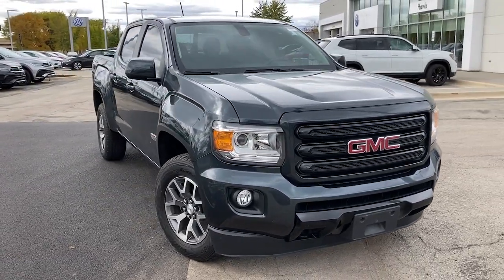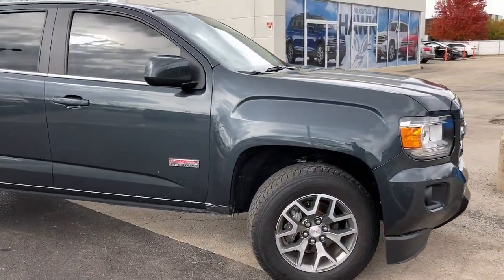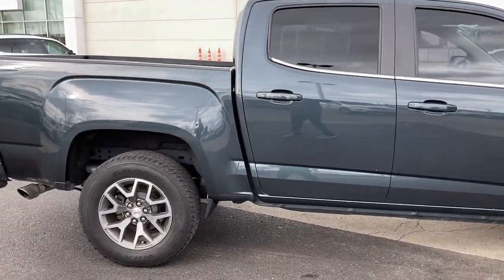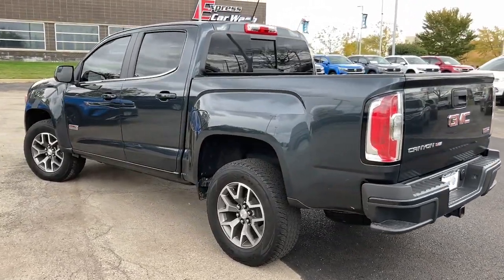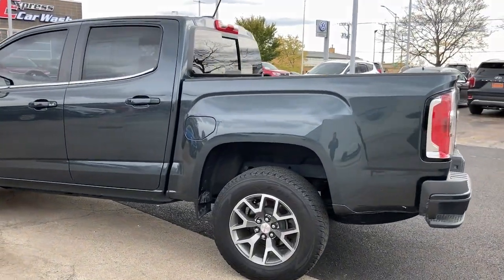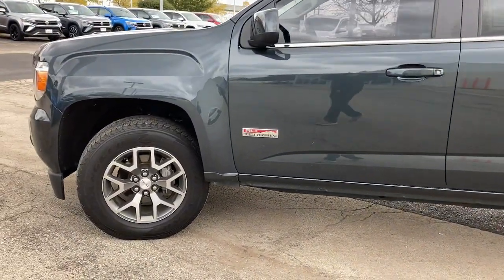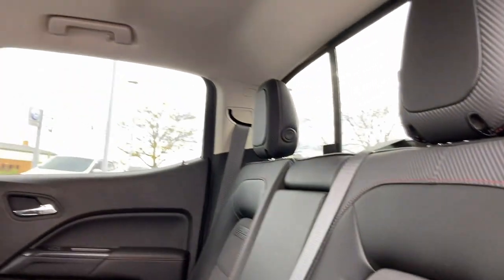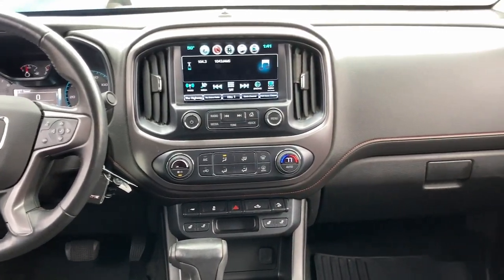2018 GMC Canyon Joliet, Naperville, Kankakee, Gary, Chicago, IL VW11392A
Dark Slate Metallic Used 2018 GMC Canyon available in Joliet, Illinois. Servicing the Naperville, Kankakee, Gary, Chicago, IL area.
2018 GMC Canyon 4WD All Terrain w/Cloth - Stock#: VW11392A - VIN#: 1GTG6CEN0J1194981

2861 W. Jefferson St.

Bose Premium 7-Speaker Audio System Feature, Radio: AM/FM Stereo w/8 Color Touch Navigation, (0 P) Dark Slate Metallic, Interior Protection Package (LPO), All-Weather Floor Mats (LPO), Rubber Bed Mat (LPO), Polished Exhaust Tip (LPO), Front License Plate Kit, Air conditioningsingle-zone automatic climate control, AirbagsDual-stage frontal airbags for driver and front passenger; Seat-mounted side-impact airbags for driver and front outboard passenger; Head-curtain airbags for front and rear outboard seating positions; Includes front outboard Passenger Sensing System for frontal passenger airbag (Always use safety belts and child restraints. Children are safer when properly secured in a rear seat in the appropriate child restraint. See the Owners Manual for more information.), ALL TERRAIN PREFERRED EQUIPMENT GROUPincludes standard equipment, Audio system feature6-speaker system, AUDIO SYSTEM FEATUREBOSE PREMIUM 7-SPEAKER SYSTEM, Audio system featureUSB portlocated inside center console, Audio system featureUSB portlocated on instrument panel, AUDIO SYSTEM8 DIAGONAL COLOR TOUCH SCREEN NAVIGATION WITH GMC INFOTAINMENT SYSTEMAM/FM/SIRIUSXMwith USB ports and auxiliary jackBluetooth streaming audio for music and most phoneshands-free smartphone integrationvoice-activated technology for radio and phone; and Shop with the ability to browseselect and install apps to your vehicle. You can customize your content with audioweather and more., Audio system8 diagonal Color Touch Screen with GMC Infotainment SystemAM/FM/SiriusXM with USB ports and auxiliary jackBluetooth streaming audio for music and most phoneshands-free smartphone integrationvoice-activated technology for radio and phone; and Shop with the ability to browseselect and install apps to your vehicle. You can customize your content with audioweather and more. (Not available with (UQA) Bose premium 7-speaker system.), Brakes4-wheel antilock4-wheel disc, Bumperrear body-color, Capless Fuel Fill (Requires gas engine and (E63) pickup box.), Charging ports2USBlocated on the rear of the center console, Consolefloorfront compartmentcustom, Consoleoverhead, CornerSteprear bumper, Cruise controlelectronicautomatic, DARK SLATE METALLIC, Daytime Running Lamps, Defoggerrear-window electric, Differentialautomatic locking rear, Displaydriver instrument information enhancedmulti-color, Door handlesbody-color, Door lockspower, ENGINE3.6L DI DOHC V6 VVT(308 hp [230.0 kW] @ 6800 rpm275 lb-ft of torque [373 N-m] @ 4000 rpm) (STD), Engine3.6L DI DOHC V6 VVT (308 hp [230.0 kW] @ 6800 rpm275 lb-ft of torque [373 N-m] @ 4000 rpm), Floor coveringcolor-keyed carpeting, Floor matscarpeted front, Floor matscarpeted rear, Fog lampsfront, Four wheel drive, Framefully-boxed, Glasswindshield shade band, GMC 4G LTE and available built-in Wi-Fi hotspot offers a fast and reliable Internet connection for up to 7 devices; includes data trial for 1 month or 3GB (whichever comes first); EFFECTIVE WITH RETAIL SALES STARTING 5/1/2018. (Available Wi-Fi requires compatible mobile deviceactive OnStar service and data plan. Data plans provided by AT&T. Visit onstar.com for details and system limitations.), GMC Connected Access with 10 years of standard connectivity which enables services such asVehicle DiagnosticsDealer Maintenance NotificationGMC Smart DriverMarketplace and more; EFFECTIVE WITH SALES STARTING 5/1/2018. (Limitations apply. Not transferable. Standard connectivity available to original purchaser for ten years from the date of initial vehicle purchase for model year 2018 or newer GMC vehicles. See onstar.com for details and further plan limitations. Connected Access does not, GrilleBlackAll Terrain Specific, GVWR6000 LBS. (2722 KG)(STD), GVWR6000 lbs. (2722 kg) (Standard on Crew Cab models with (LGZ) 3.6L DI DOHC V6 engine only.), Handlesdoor releasefront and rearchrome, Headlampsprojector-type with LED signature, Hill Descent Control, Hitch Guidancetrailering assist guideline, Instrument panelsoft-touch materials, Interior trimaluminum, JET BLACK/COBALT REDCLOTH SEAT TRIM, Lampscargo area cab mounted with switch on center switch bank, LICENSE PLATE KITFRONT, Lightinginteriordual reading, Lightinginteriorroofrear courtesy and dual reading lights (Crew Cab models only.), LPOALL-WEATHER FLOOR MATS, LPOINTERIOR PROTECTION PACKAGEincludes (VAV) All-weather floor matsL